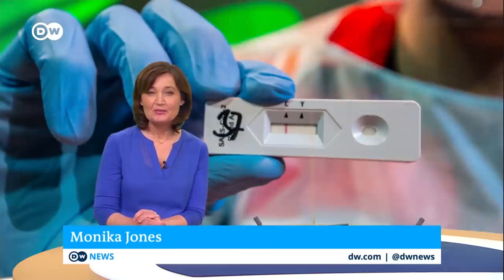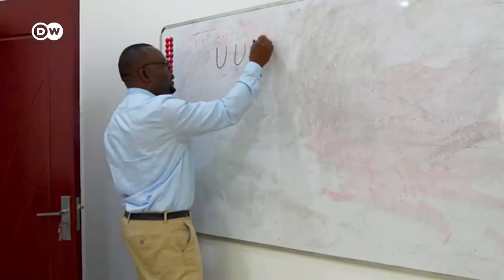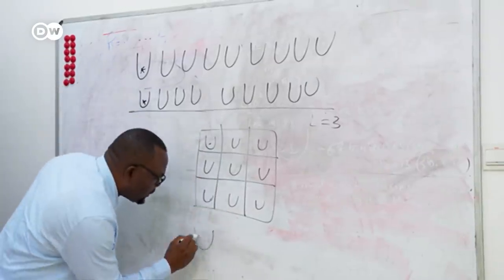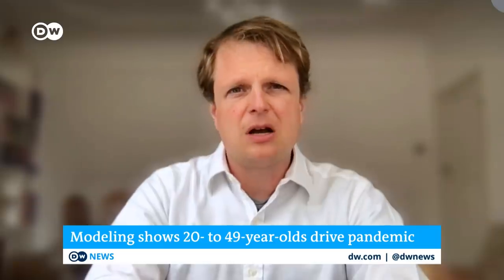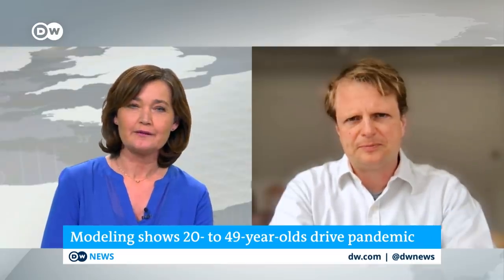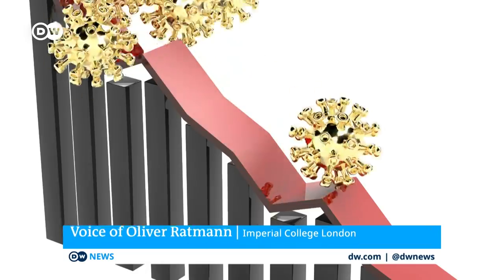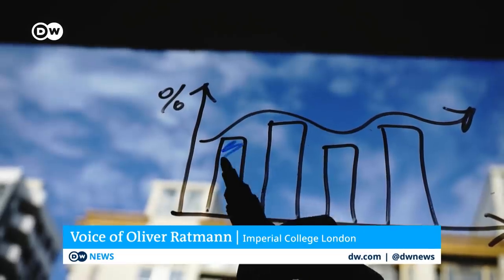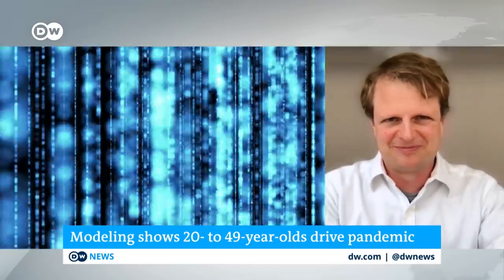How mathematics can help fight the pandemic | COVID-19 Special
These mathematical models help save lives: We may not realize it, but we use mathematical models every day. Something as simple as the weather forecast is actually a complex model based on countless data points. Today, prediction models are critical to coronavirus planning. COVID-19 is still new and it's hard to anticipate how it will spread and whom it will affect. Models can give scientists, government officials and doctors pre-views of how to stop the virus and save lives.